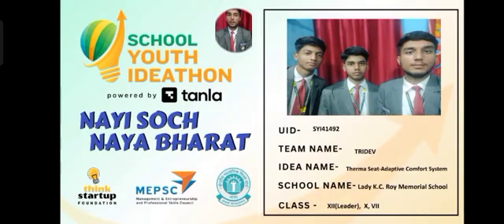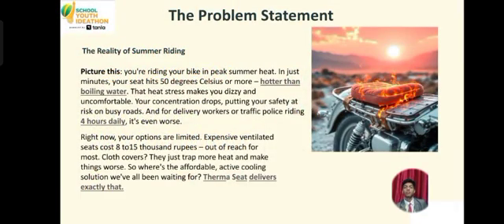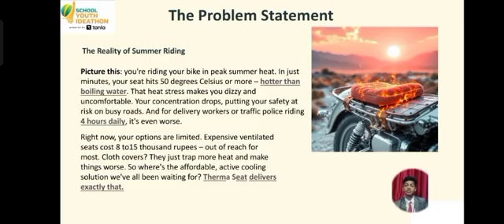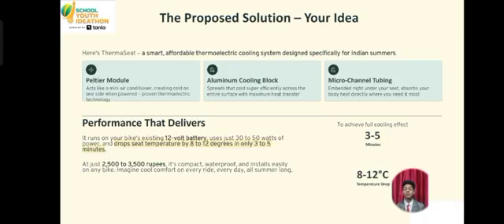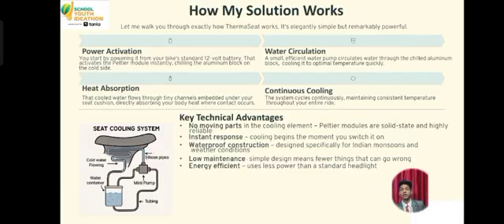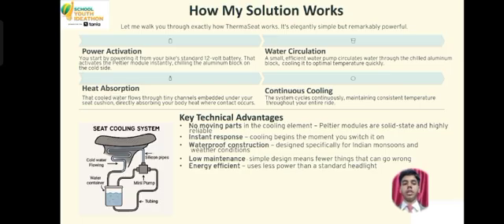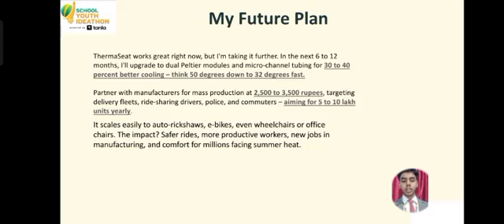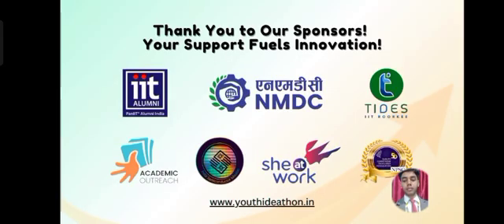SYI41492 | Team: TRIDEV | Top 2000 | SYI25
UID: SYI41492

School Name: Lady KC roy memorial school

Team Name: TRIDEV
Team Member Name 1:  Kartik PAndey
Team Member Name 2: Swastik Pandey
Team Member Name 3: Satwik Pandey

Idea Tagline: ThermaSeat- Adaptive Comfort System

Idea description: "🚀 ThermaSeat: Beat HOT Bike Seats This Summer! ❄️

🔥 HOT BIKE SEATS PROBLEM?
- Seats hit 50°C+ in summer! 😩
- Heat stress → Safety risk on roads ⚠️
- Delivery riders suffer 4+ hours daily
- Current solutions? ₹8k-15k OR useless covers ❌

❄️ Introducing ThermaSeat! (Student Innovation)
- 8-12°C cooling in 3-5 mins ⏱️
- Costs only ₹2,000-2,500 💰
- Uses your bike's 12V battery 🔋
- Waterproof & easy install ✅

⚙️ How it WORKS (5 Steps):

Battery → Peltier → Cold Aluminum → Water Channels → Cool Seat!

- Sensors auto-adjust for perfect comfort 🤖

🎯 FUTURE PLANS:
- 3 months: 30-40% MORE cooling power
- 6 months: Smartphone app control 📱
- 12 months: 5-10 LAKH units/year 🚀
- Target: Zomato, Swiggy, police, commuters

🌍 HUGE Impact:
- 240M+ Indian riders
- Safer roads, happy riders
- Jobs in manufacturing & service

YOUR ACTION ITEMS:
👍 LIKE if you've burned your legs!
💬 COMMENT your worst ride story
📤 SHARE with rider friends

👉 Watch full pitch → See diagrams → Join early adopters!"